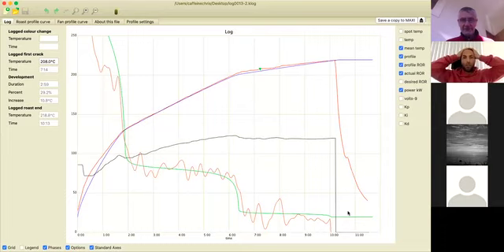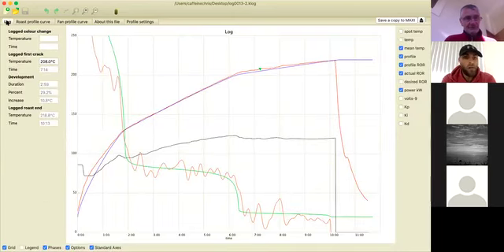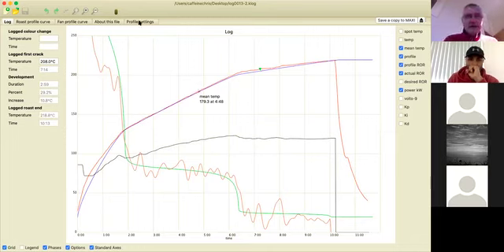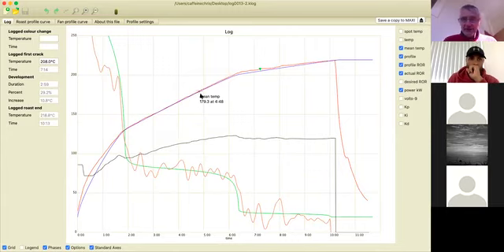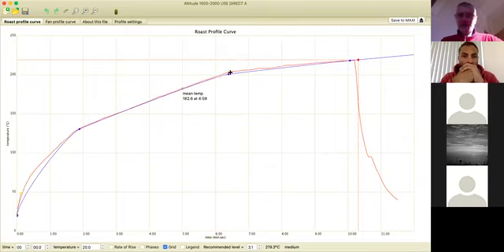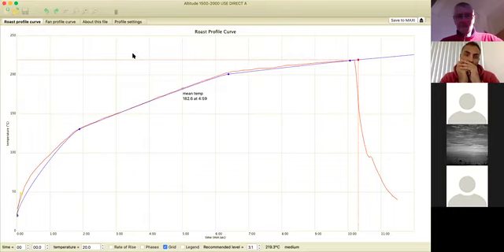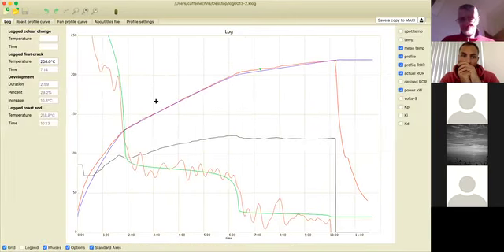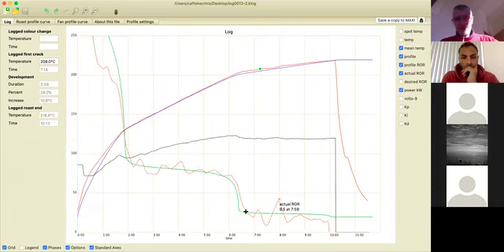KAFFELOGIC Studio workshop - Session 14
KAFFELOGIC Studio sessions were developed to take users through the basic in and outs of the unit , moving to the most advanced use of the KAFFELOGIC .

Session 14